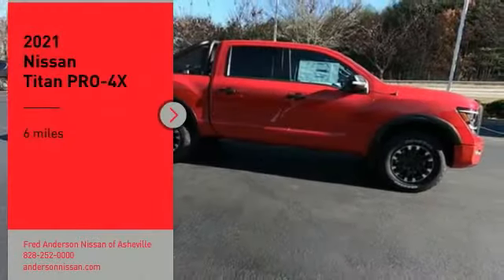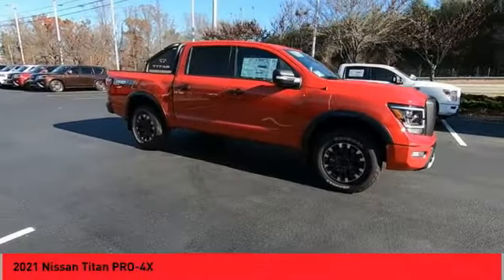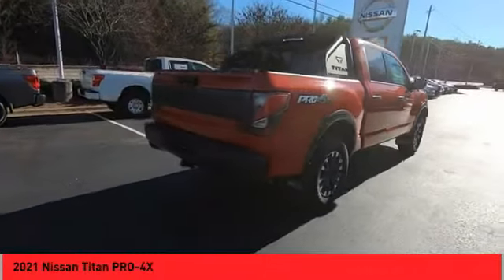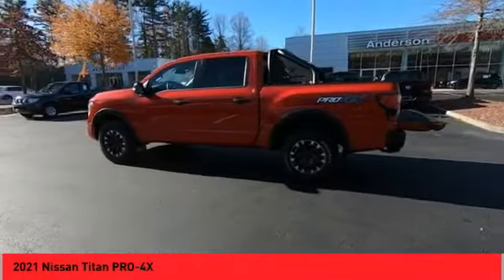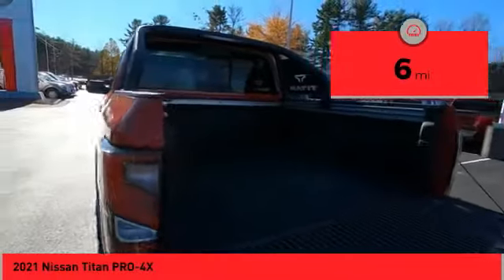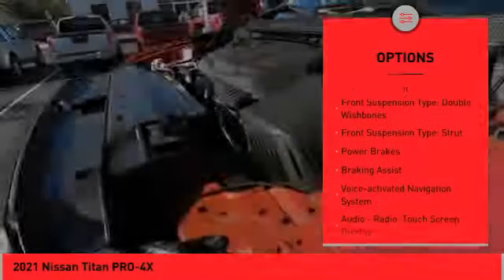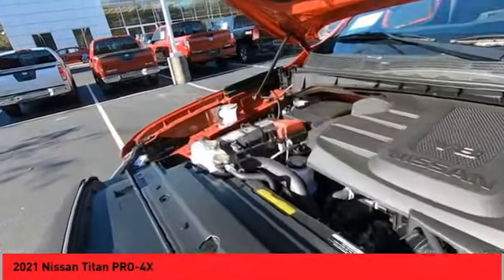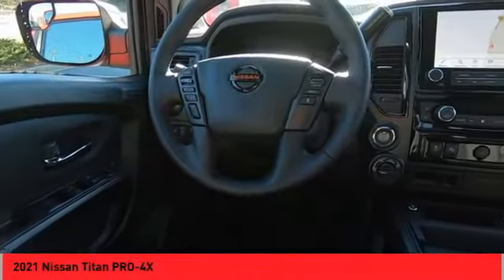2021 Nissan Titan Asheville NC MN532320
2021 Nissan Titan PRO-4X

2021 Nissan Titan PRO-4X Red Alert 4D Crew Cab 4WD 9-Speed Automatic 5.6L V8 DOHC 32V 400hp 15/20 City/Highway MPGQualifying New or Non-Certified Used Nissans bought here and serviced at a FAMILY STORE receive our FULL ANDERSON FAMILY PLAN at NO COST to YOU! Our full family plan includes: 3-Day Vehicle Exchange*Lifetime Oil Changes*Lifetime Service Loaners (with $300+ Service)*Lifetime Car Washes(with Service)*MUCH MORE! (Value exceeds $1,000 in first years of ownership) Call us at or visit us at Fred Anderson Nissan of Asheville - 629 Brevard Rd Asheville, NC 28806 to learn more! Our # 1 goal is to help you find the vehicle you love at a price you can afford wrapped in a deal you don't want to walk away from. All prices exclude tax, tag, license, title, and registration for your state; NC inspection (up to $30 on used vehicles), and admin ($649) fees. All vehicle internet pricing is subject to change and requires standard financing through NMAC (conditions apply for Special Rate financing). From time to time in the transfer of data on the internet there are errors, the dealer is not responsible for errors in advertised price. See dealer for complete details.Welcome to Fred Anderson Nissan of Asheville - We're so happy you're here! Whether you stopped by because you are looking for a reliable, honest Nissan dealership in NC, or you're just browsing for your next dream car, we are ready and willing to do whatever we can to help make your experience a truly exceptional one. We typically stock over 300 new and 100 used vehicles DAILY and work with over several different banks to help ensure you get your best deal! (Production and transportation limitations beyond our control may cause inventory levels to vary). We are proud to serve our neighboring customers in Asheville, NC, along with our customers throughout the Black Mountain, Mars Hill, Weaverville, Waynesville, Hendersonville, Marion, Greenville and Spartanburg areas. Anders